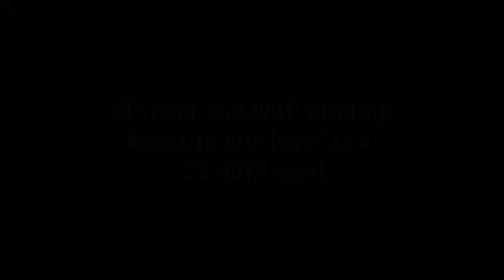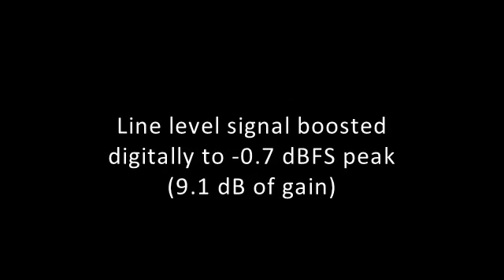Microphone Level vs Line Level Audio Demonstration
Comparing microphone level signals vs. line level signals. This was captured during a live Real Home Recording broadcast, so apologies for the low video resolution quality.